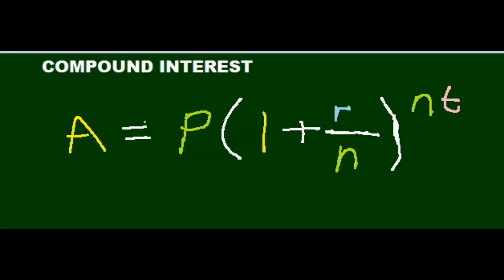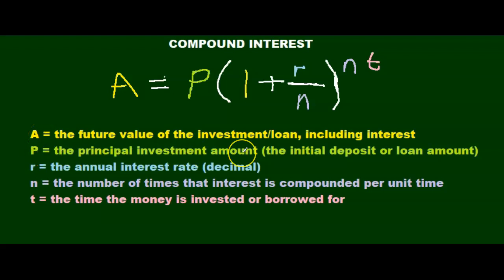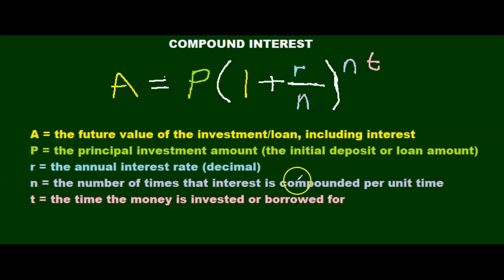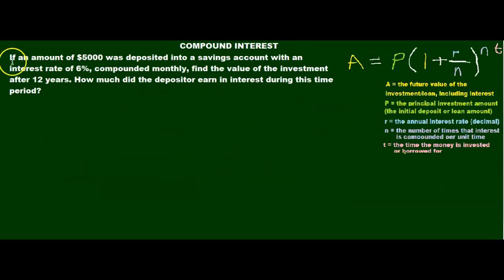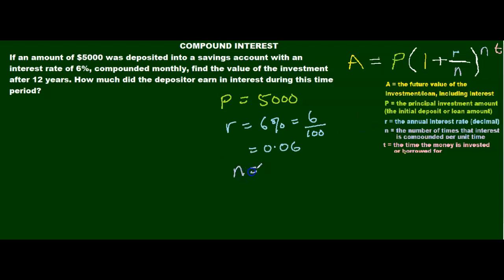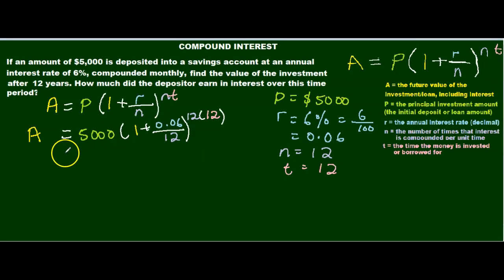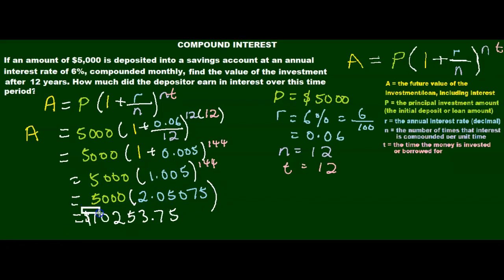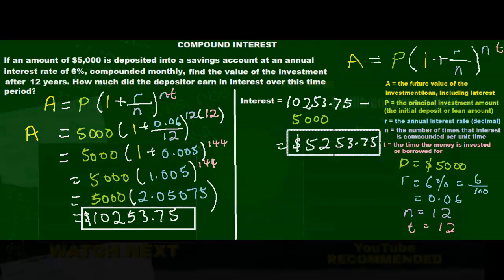How to Use Compound Interest Formula to Solve Word Problem + Introduction in Under 5 min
How do you calculate compound interest using the compound interest formula? In this video, I show you how to plug given numbers into the formula. I use one word problem to show you how.